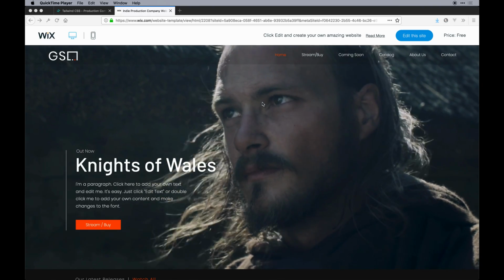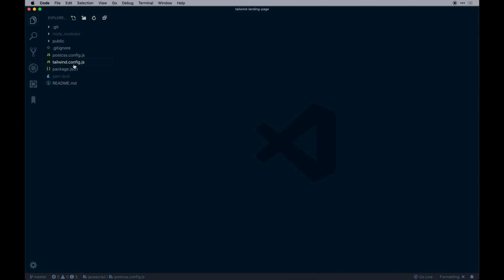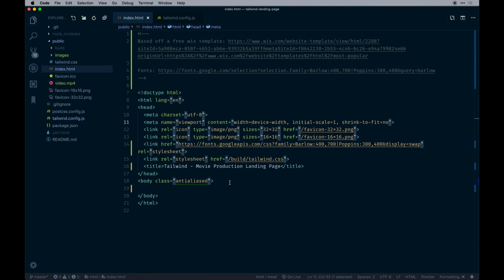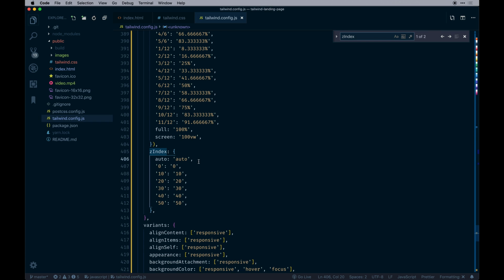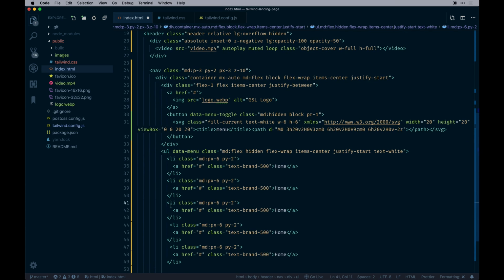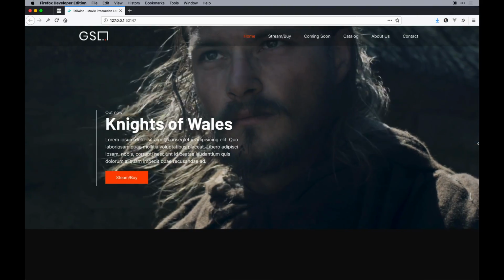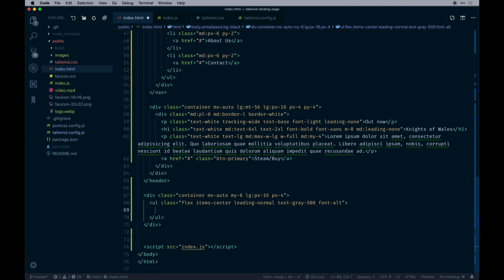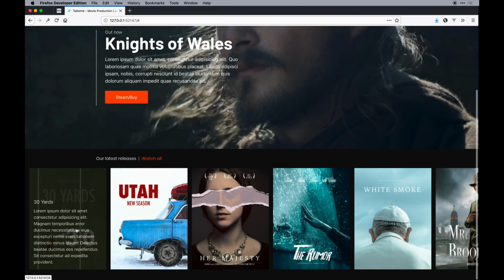Let's Build: With Tailwind CSS - Movie Production Landing Page - Part 1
Welcome to the next installment of my Let's Build: With Tailwind CSS series. In this tutorial, I'll be replicating a popular movie production landing page on Wix.com from scratch using Tailwind CSS.

The page is fully responsive and uses just a dash of JavaScript for the mobile menu interactivity.

 ### Why replicate this template?

I chose this template as a starting point for a number of reasons:

- It's unique.
- It's probably not a page you think Tailwind CSS would work well on.
- Being a pre-made template elsewhere means you can do just as good of a job creating a site as these major competitors out there.
- It looked like a fun challenge.
- It's something you too can follow along to create with me.

This build is a single page landing page that is for a fictitious movie production company. The goal here is to leverage Tailwind CSS without adding much custom CSS at all. At minimum, I added some custom styles for setting defined heights for a looping video background image and a call to action background image at the bottom of the page.

The designs are nearly identical at first glance but I chose some alternate design decisions based on preference. The source code is pretty self-explanatory so I invite you to jump in and follow along!